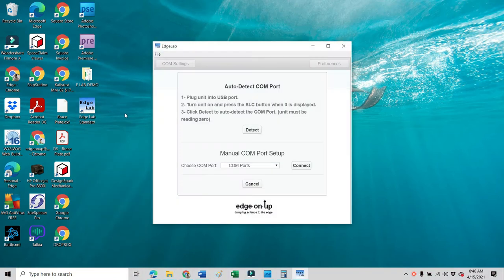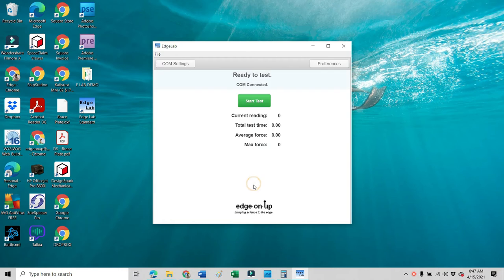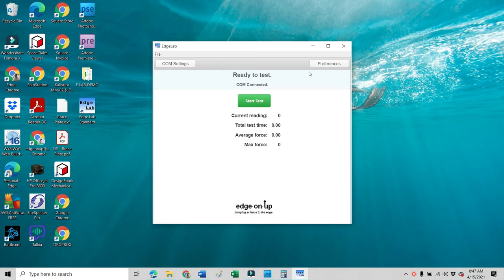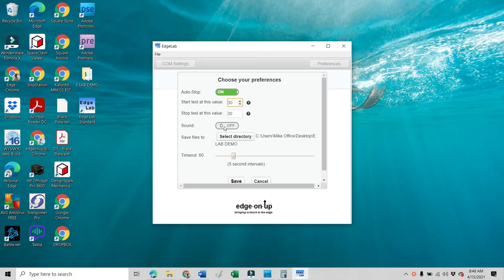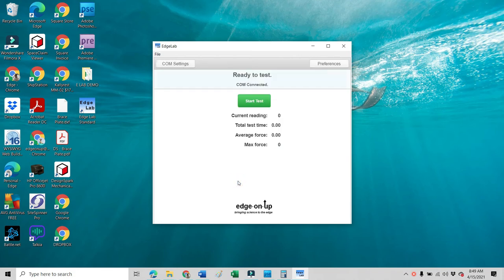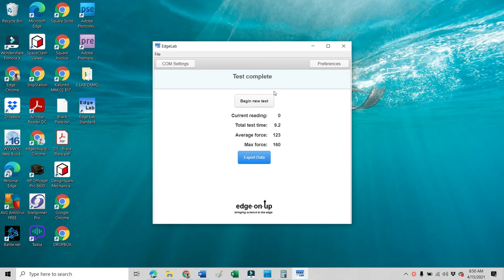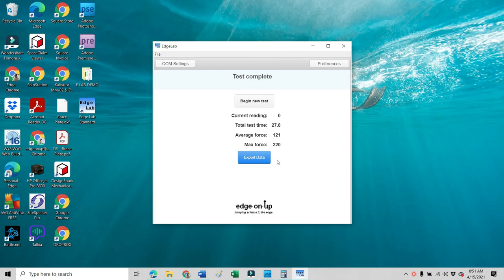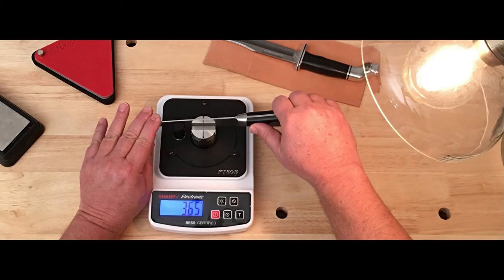Standard User Interface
Review of the Standard Software User Interface